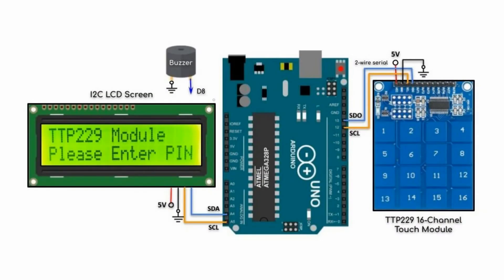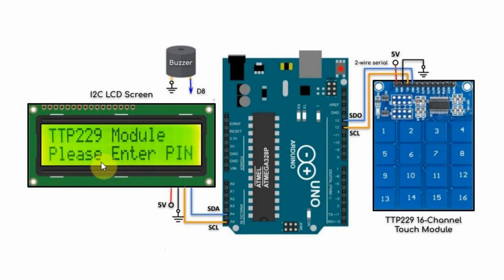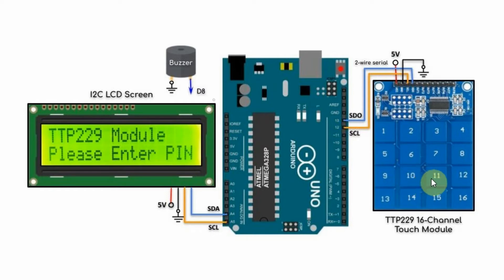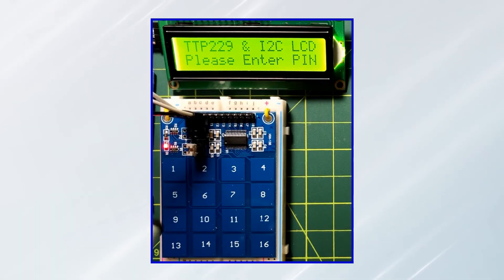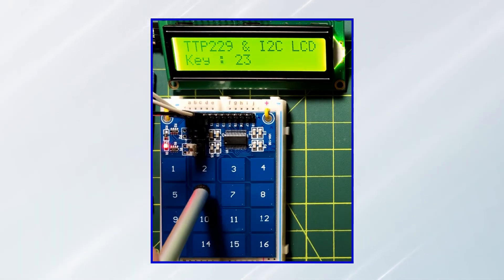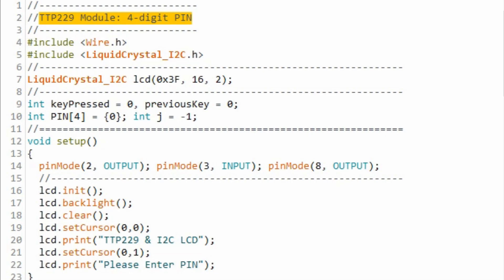TTP229 Module & I2C LCD PIN Project (update video)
This is an update video to my previous video demonstrating some software changes to the PIN project.